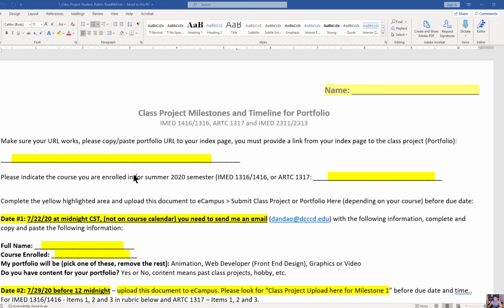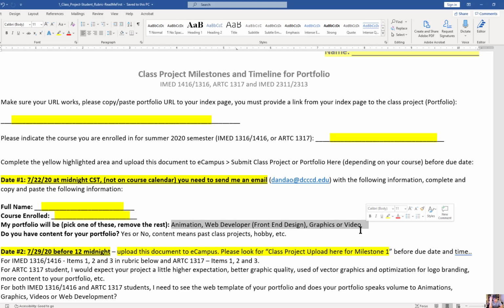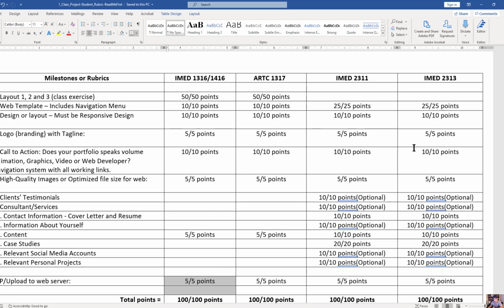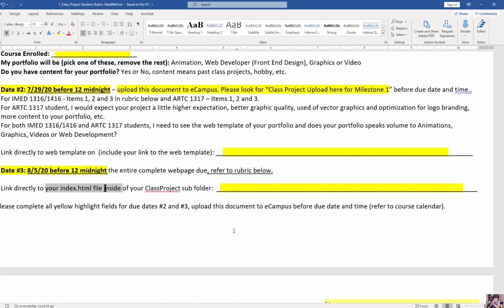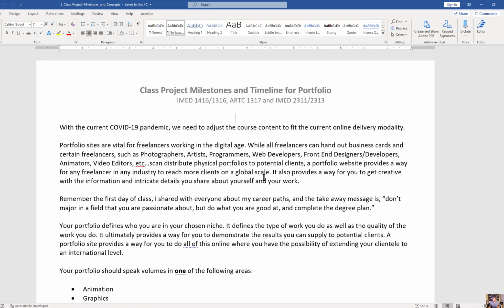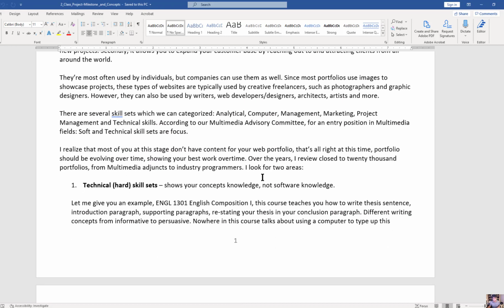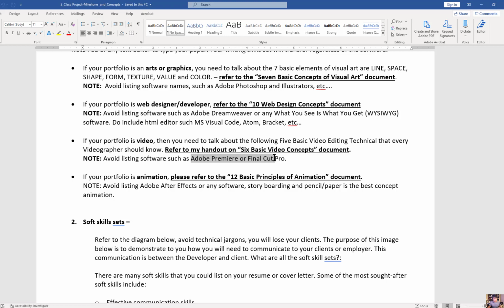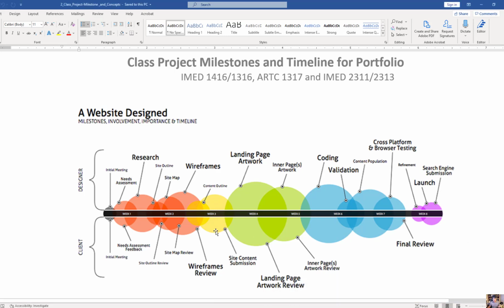Class Project - Part 1